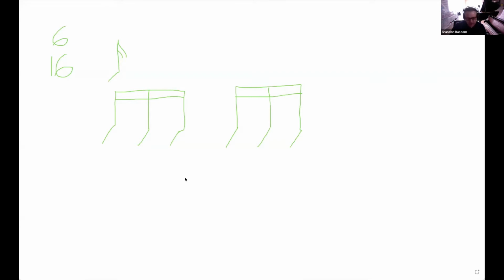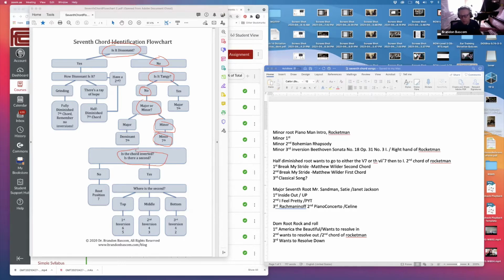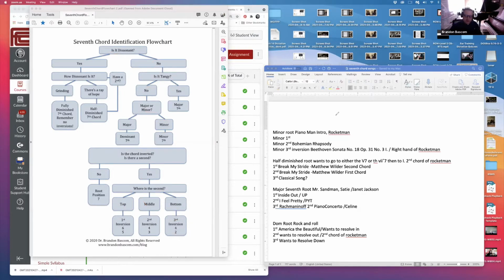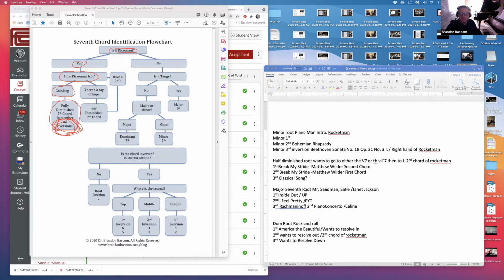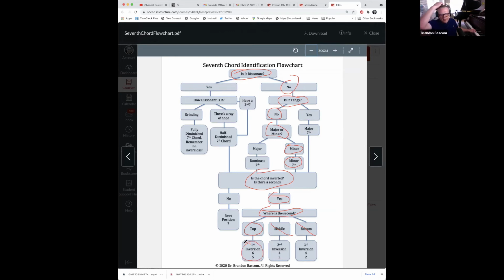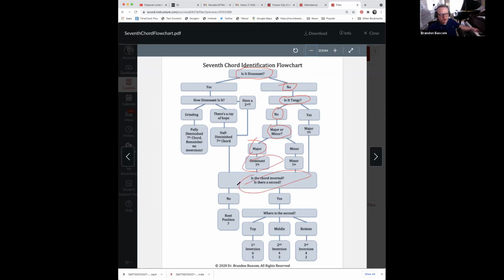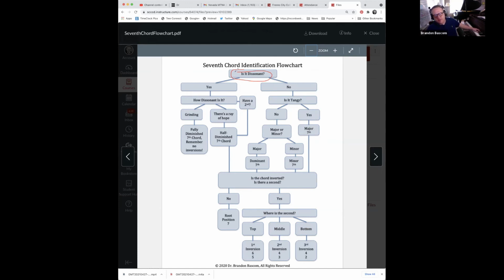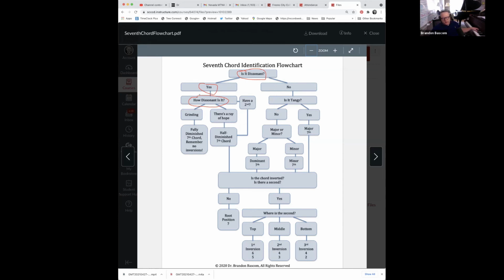Ear Training 2 -Week 15 Day 2